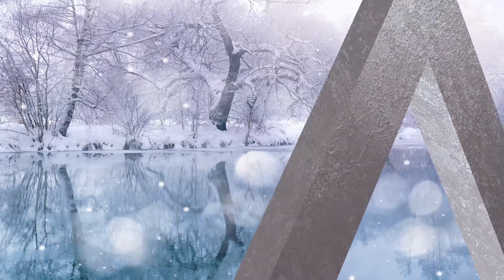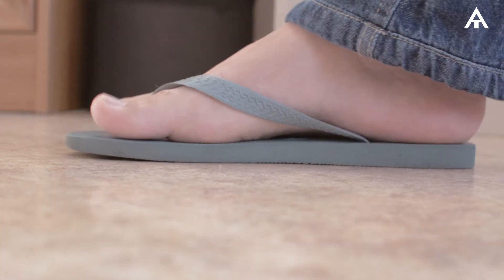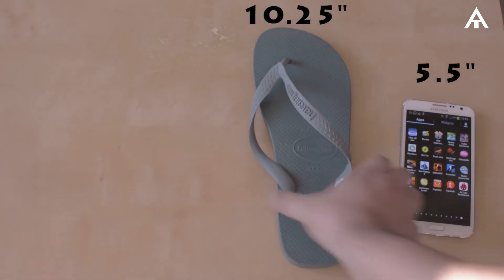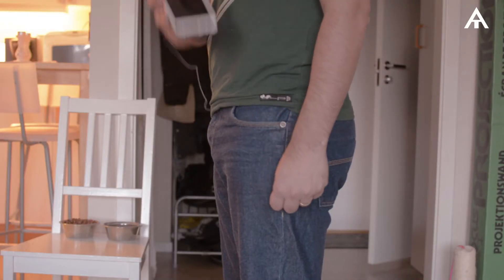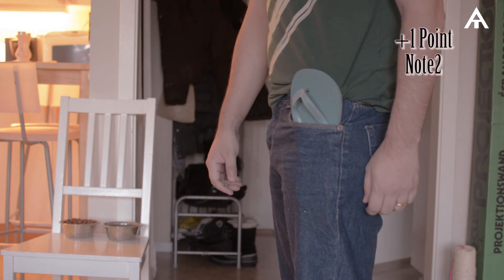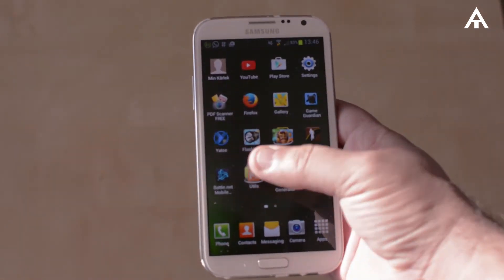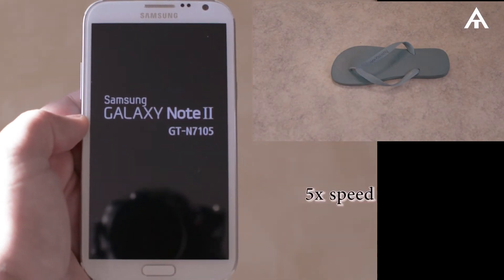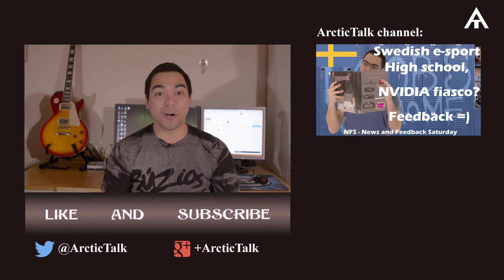Arctic comparison - Note2 vs flipflop [Subtitle: EN - SWE - BR]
I will compare the note2 vs flipflop. This question has been asked a lot by all kind of people and today I will take a conclusion to this debate and define which one does it have advantage.

Idag ska jag jämföra note2 vs flipflop. Många har tagit upp den frågan så nu ska jag berätta vilken som har den största fördelen.

Hoje eu vou comparar o note2 vs sandália. Essa pergunta foi feita por muitas pessoas, então eu vou fazer uma conclusão em quem que leva a vantagem nessa luta acirrada.

This video will have subtitle in english, swedish and portuguese.
Den här video ska ha undertext på engelska, svenska och portugisiska.
Esse video irá conter legendas para inglês, sueco e portugues (Brasil).

Please leave comments so we can learn more together :) I will try to answer all comments as fast as I can and sometimes I will take up the comments in my videos so I can answer better the questions.

Lämna kommentarer så att vi kan lära mer tillsammans. Jag ska försöka svara alla frågor så snabbt jag kan och ibland även lägga frågorna på mina videos så att jag kan svara bättre på frågorna.

Deixe um comentário para que nós possamos aprender juntos. Eu vou tentar responder todas as perguntas o mais rapido possível. Também poderei colocar suas perguntas em um video para que eu possa explicar melhor a pergunta.

Remember, I am here just to help you guys/girls as much as I can! :)

Kommer ihåg att jag är här bara för att hjälpa dig så bra som möjligt! :)

Lembre-se que eu estou aqui só para te ajudar da melhor maneira possível! :)